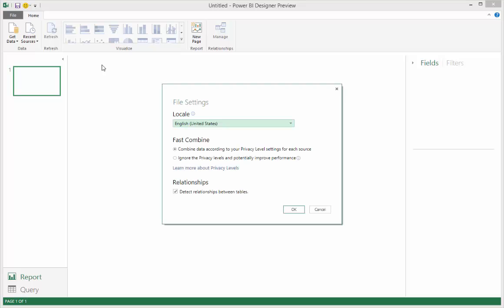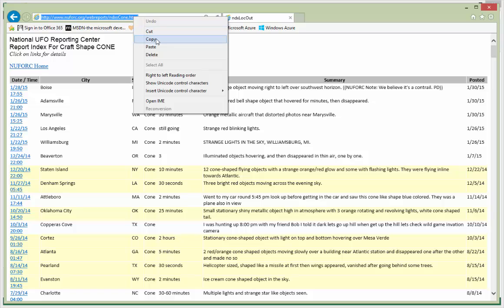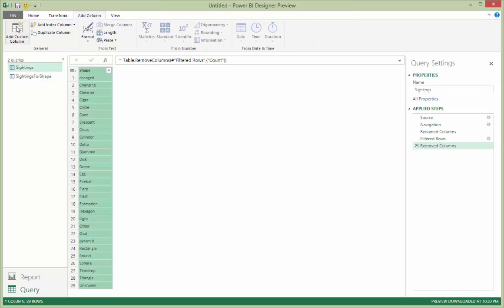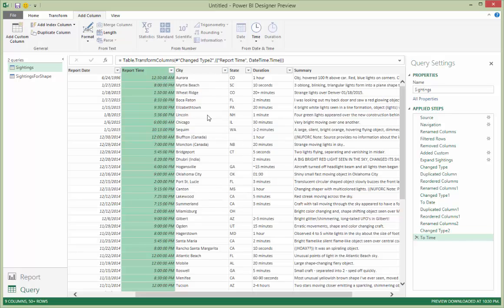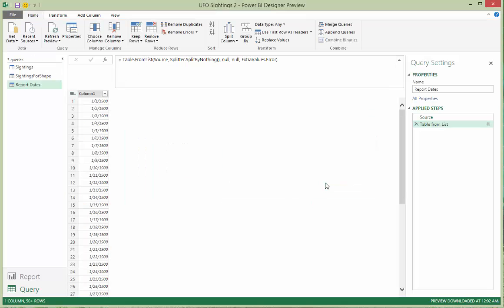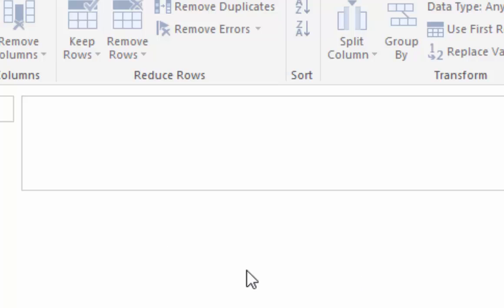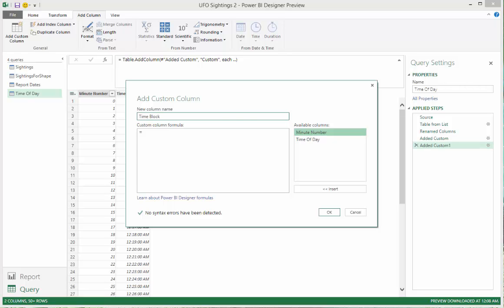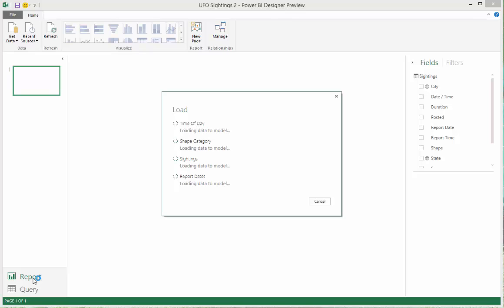Power BI Designer Solution (part 1 of 2)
This demonstration uses the new Power BI Designer with the same data and scenario as the "Power BI Complete Demonstration" series, without using the Excel 2013 components and Office 365 subscription.